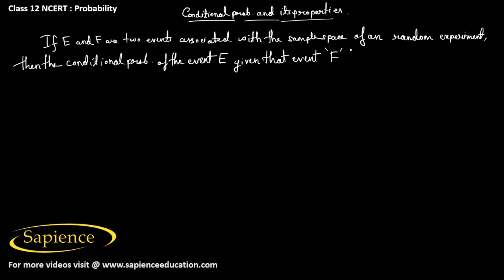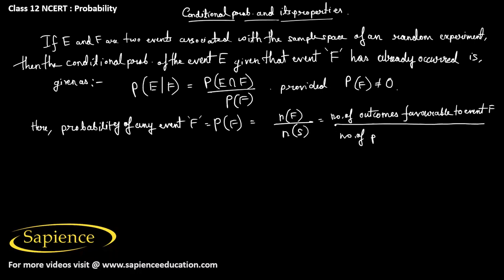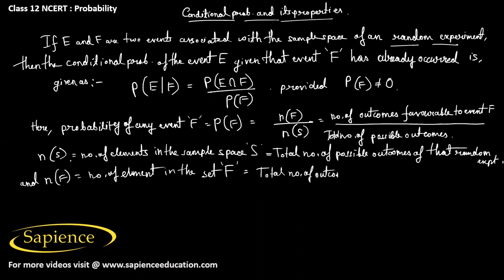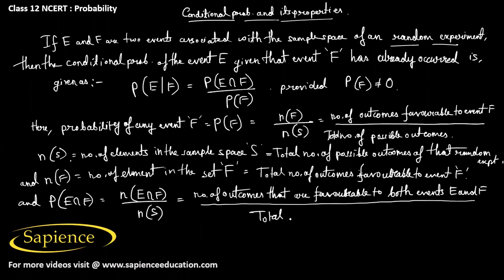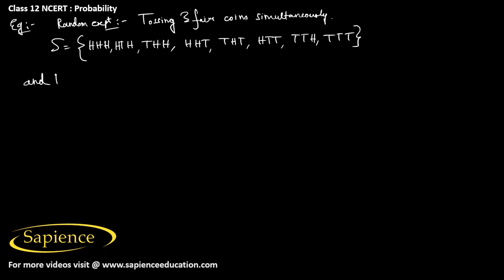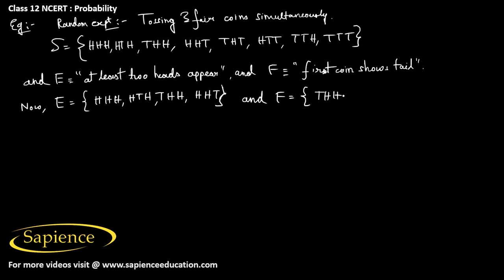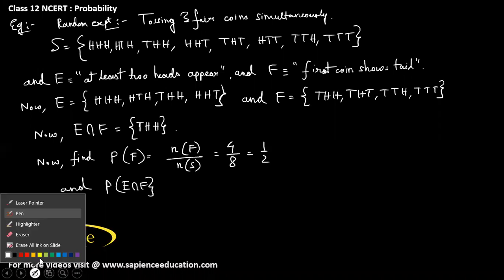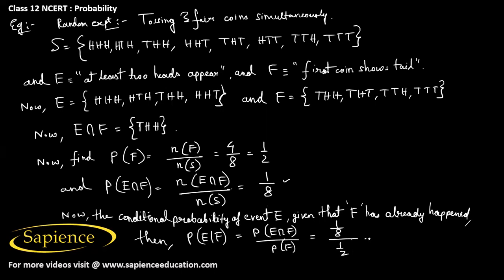Probability Concept Explanation-Probability Conditional prob 1